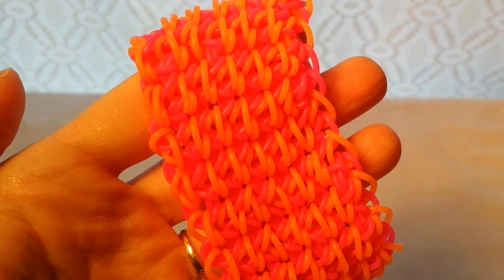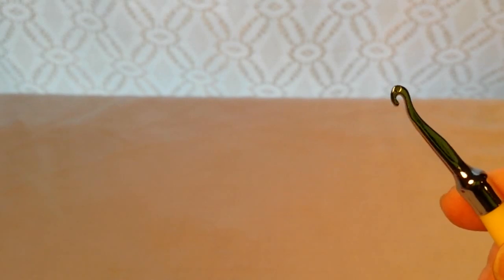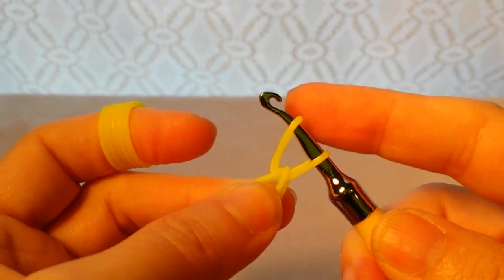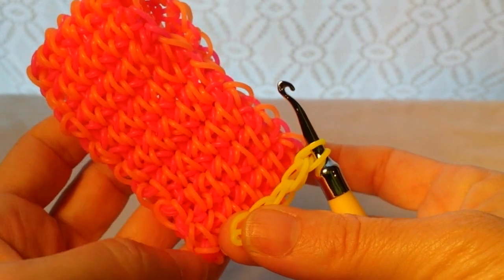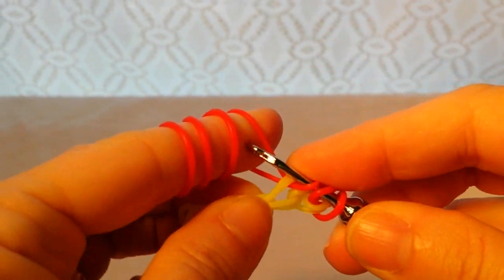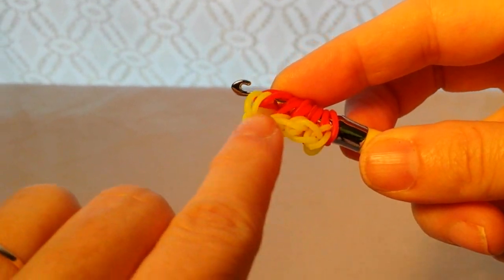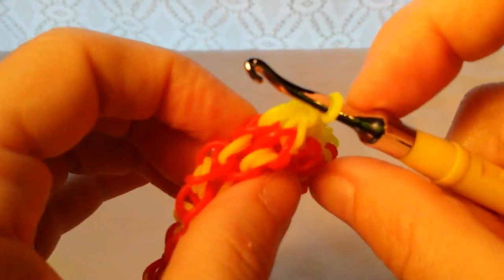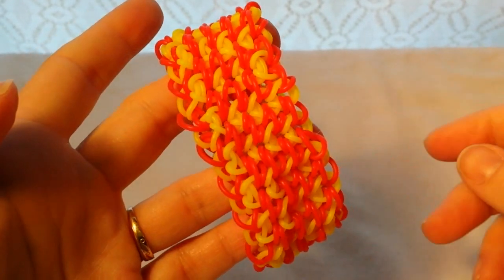Chainmail Cuff made with a hook * Original Design *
Video shows and tells you how to make a Chainmail Cuff with a rainbow loom hook or crochet hook © Cheryl Mayberry, 2014 - Rerecording this video tutorial will result in a copyright strike. This item was originally designed by Cheryl Mayberry - willowcreat.com